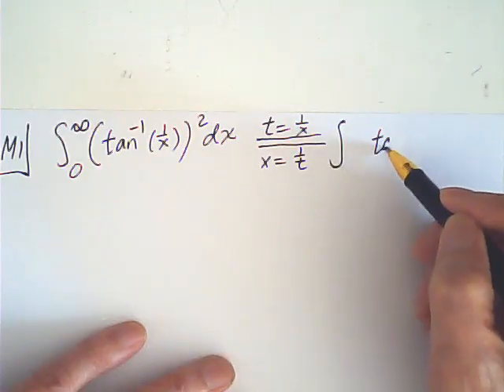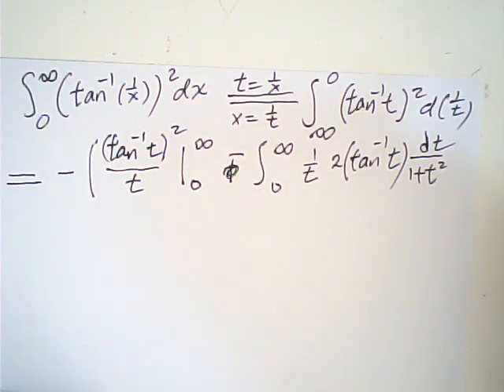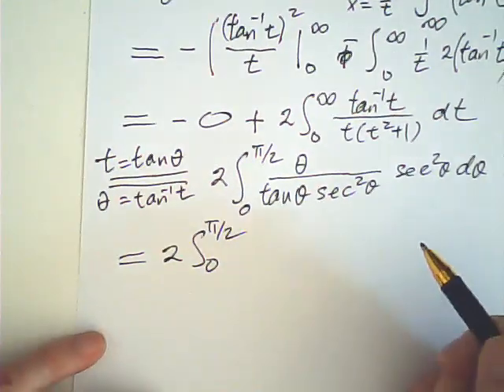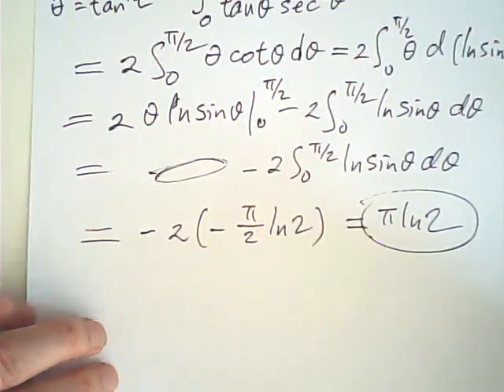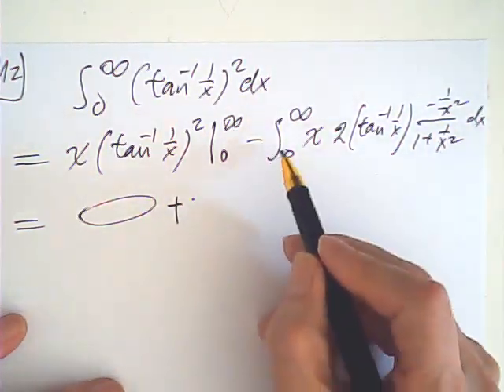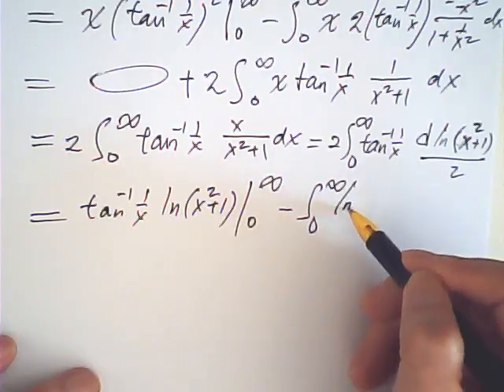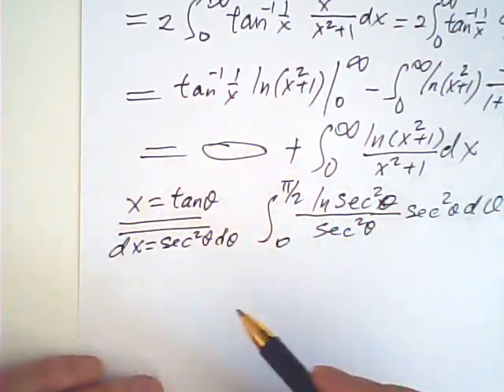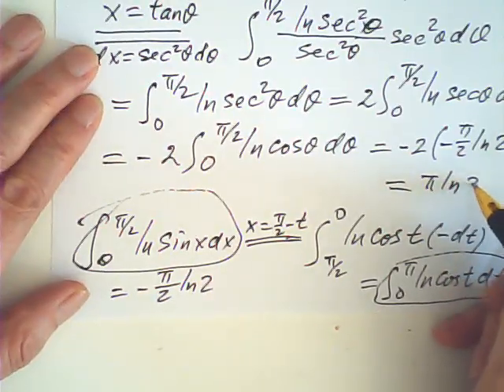an interesting integral